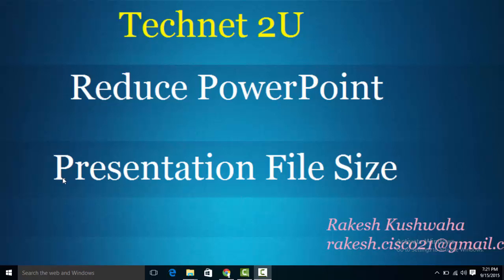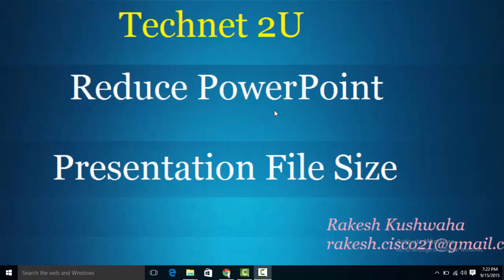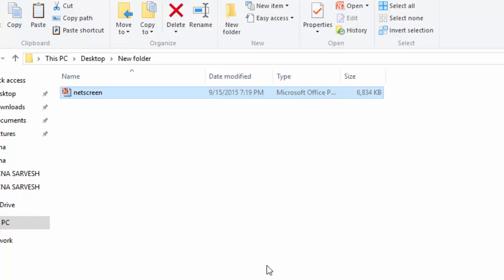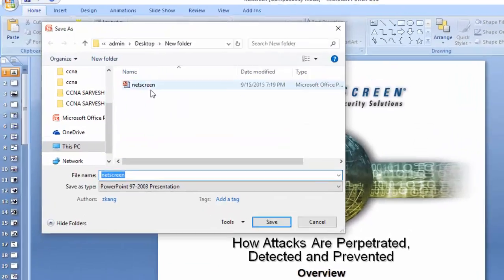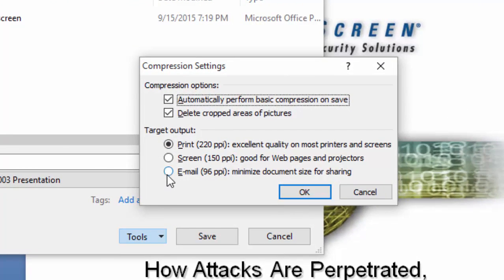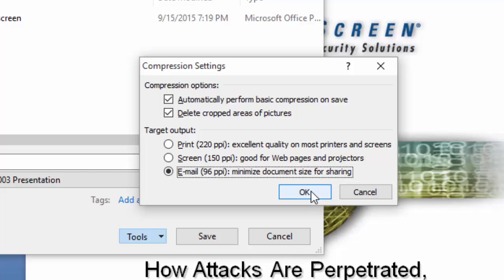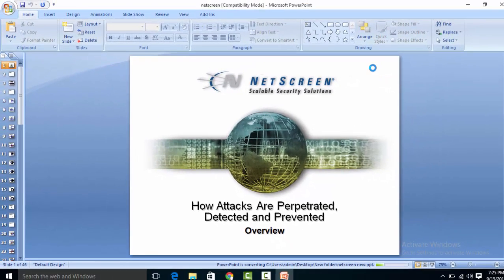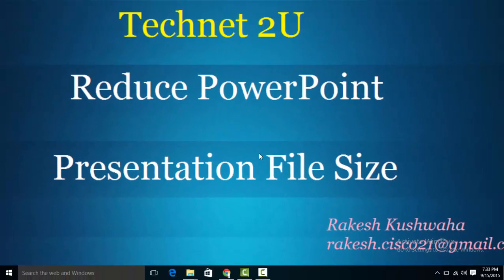How to Reduce PPT File Size In PowerPoint 2007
technetguide You can Reduce PPT File Size In PowerPoint 2007, 2003, 2010 and 2013. Its a inbuilt feature in Powerpoint through which you can compress ppt file size.